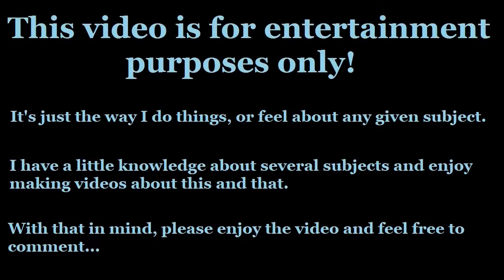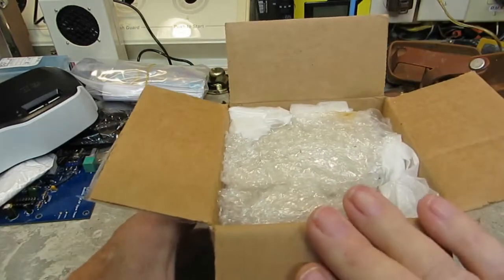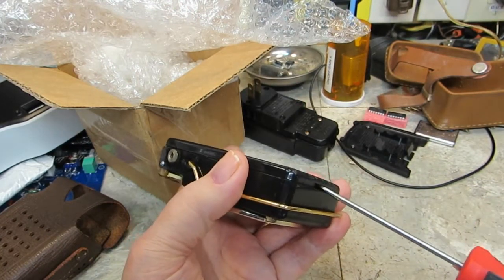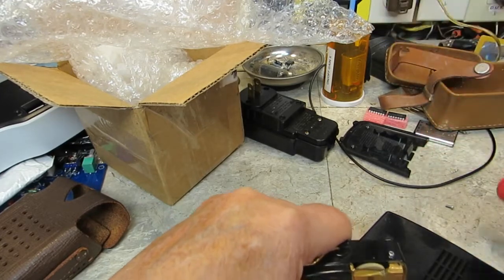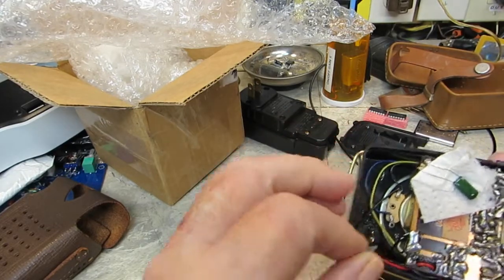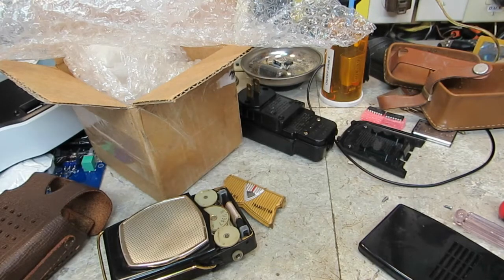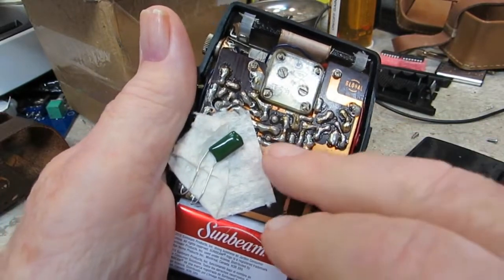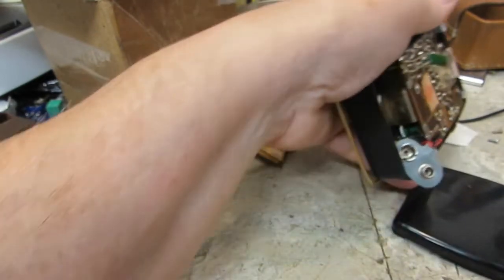DERB - Small treasure in the mail today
Got the radio from old64goat in the mail today. Taking a closer look at it. :)